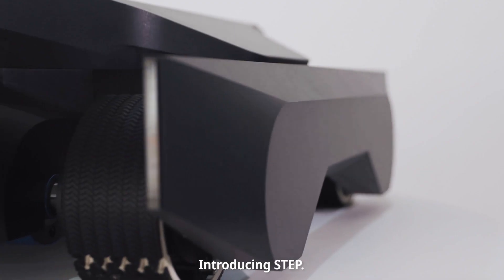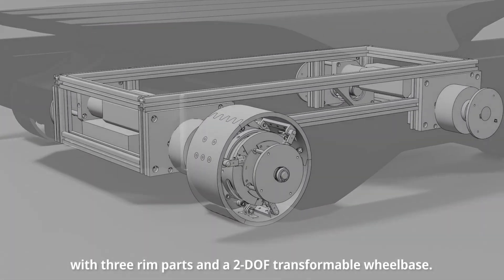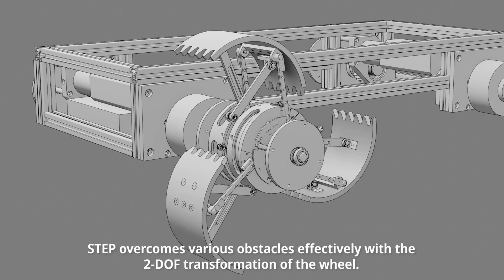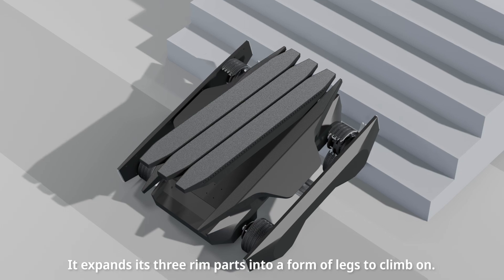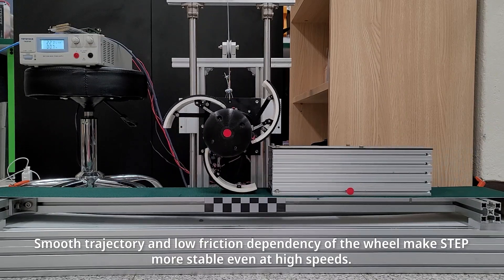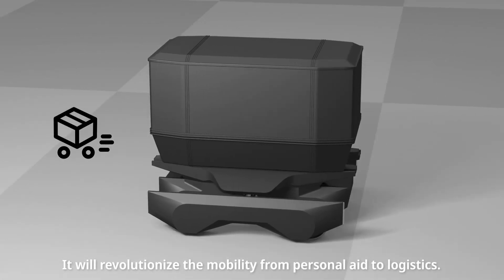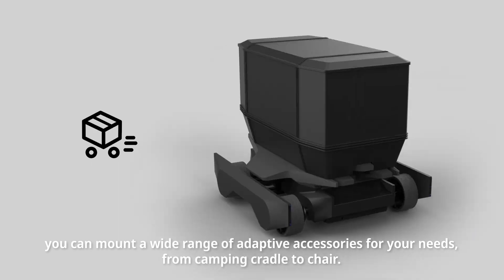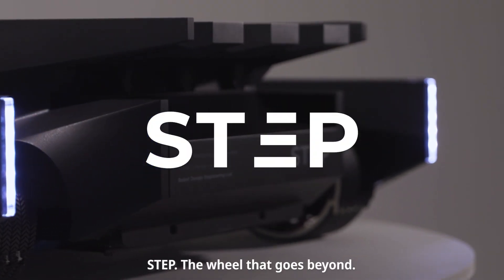STEP, A NEXT-GEN MOBILITY PLATFORM WITH TRANSFORMABLE WHEELS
STEP overcomes various obstacles effectively with the 2-DOF transformation of the wheel. With this one-of-a-kind mechanism, STEP overcomes different types and sizes of barriers.